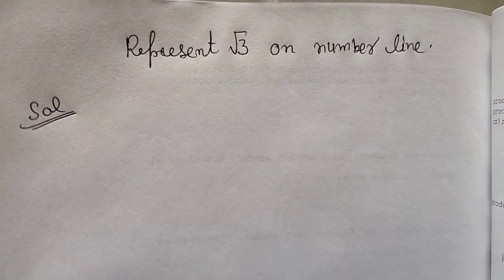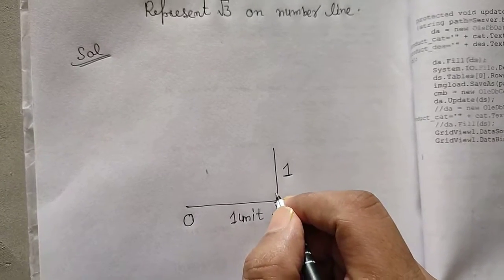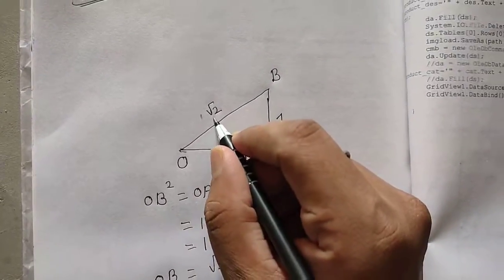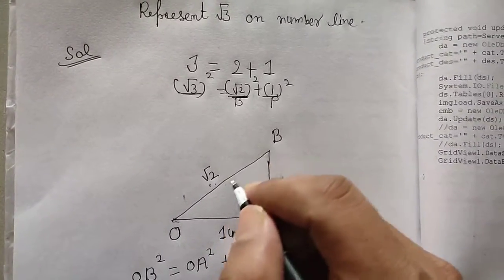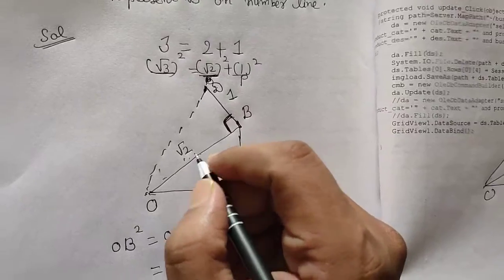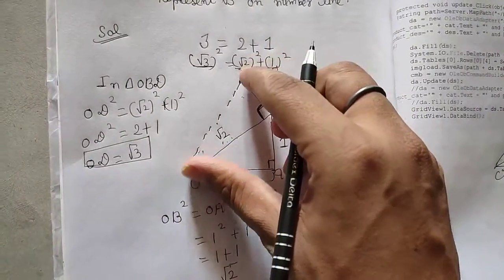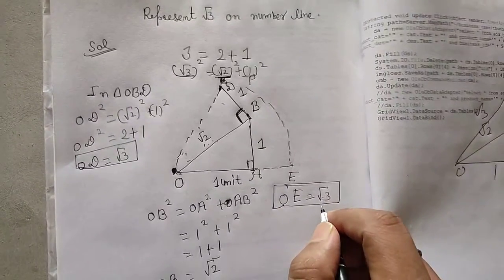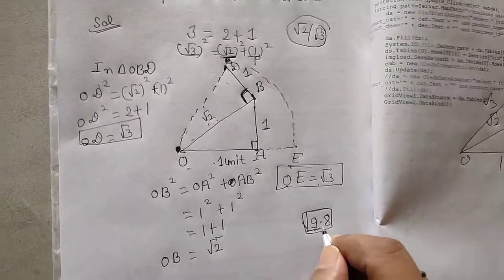Represent root 3 on number line 17April